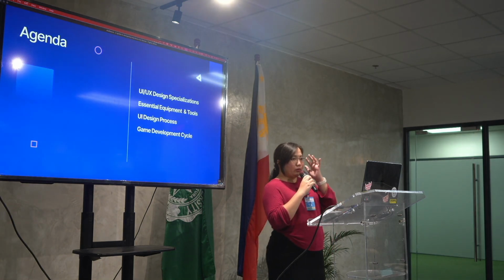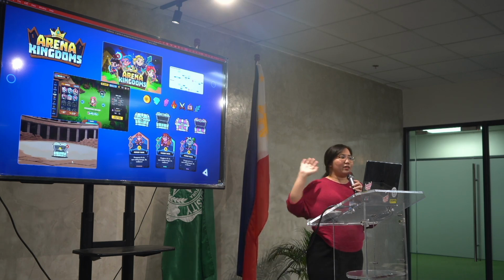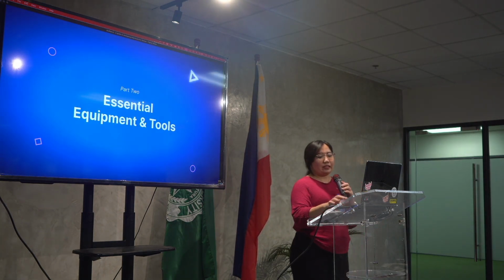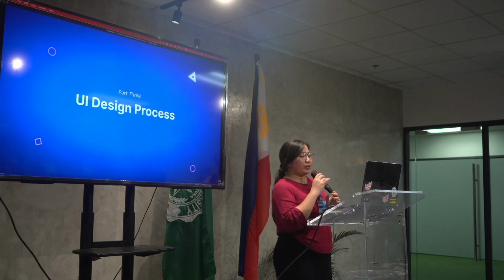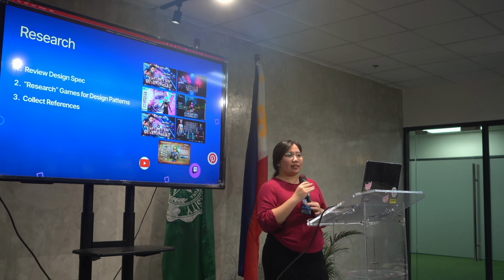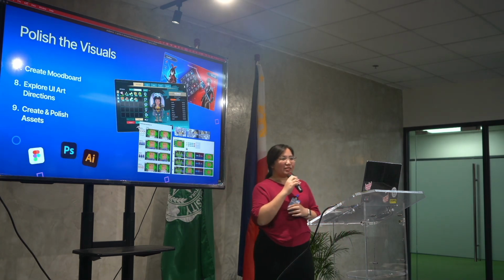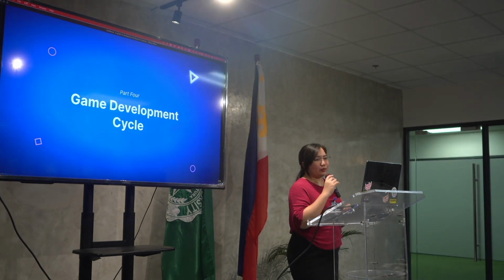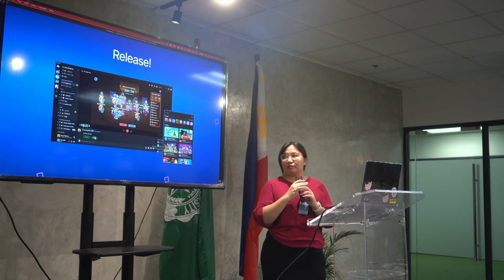A guide to Designing Interfaces for Games by Juelle Quilantang — Figma Slides Party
Here is the recording of the presentation done by Juelle Quilantang on "A guide to Designing Interfaces for Games" during Friends of Figma, Philippines' first meetup for 2025 titled "Figma Slides Party", in partnership with Philippine Web Designers Organization (PWDO) and UX Philippines (UXPH), last held on March 21, 2025 at the DLSU Dr. Andrew L. Tan Data Science Institute.

COMMUNITY PARTNERS

Philippine Web Designers Organization (PWDO)

The Philippine Web Designers Organization (PWDO) is a non-stock, non-profit volunteer organization that aims to strengthen the community, champion excellence in crafting web user interfaces, and uplift the state of web design in the Philippines. We organize events to educate and sharpen the skills and professionalism of Filipino web designers and developers.

UX Philippines (UXPH)

UXPH (User Experience Philippines) is the largest and most established non-profit experience design organization in the Philippines. UXPH is an inclusive hub for design professionals, enthusiasts, career-shifters, and lifelong learners. We shape the Filipino design landscape by organizing events, educational programs, and mentorship opportunities that foster innovation, collaboration, resource sharing, and continuous learning.

Dr. Andrew L. Tan Data Science Institute (ALTDSI)

The Dr. Andrew L. Tan Data Science Institute is made up of a team of interdisciplinary researchers that provides data curation and data-driven solutions. The institute helps the industry, government agencies and non-government organizations in critical decision making, in providing services and in inspiring the community to improve the quality of life, through research, educational programs and state-of-the-art infrastructure.

Keep up to date with events for Friends of Figma, Philippines!